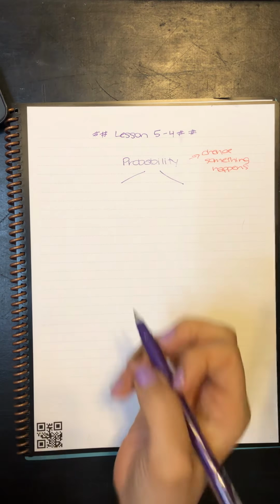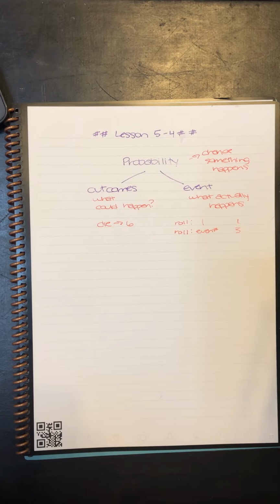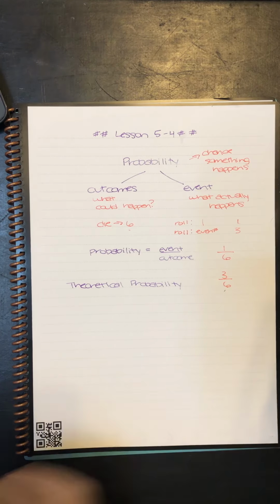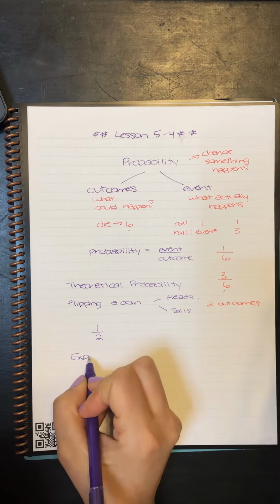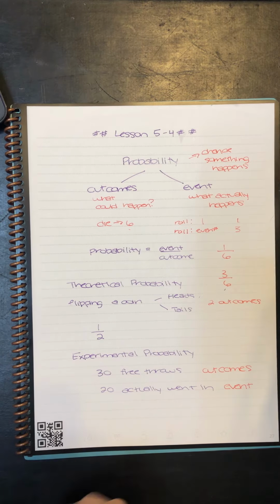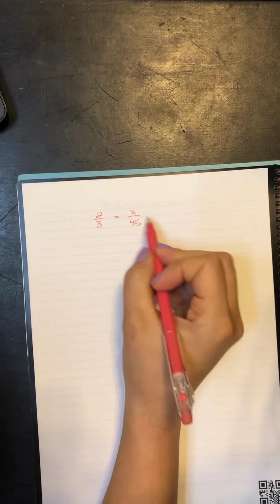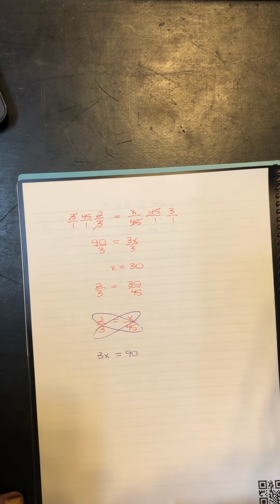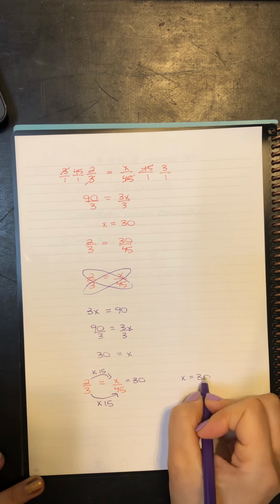Lesson 5-4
Probability